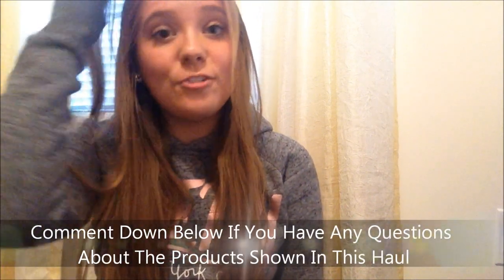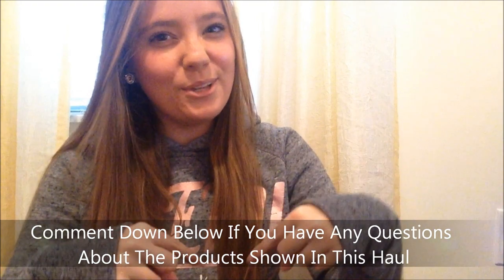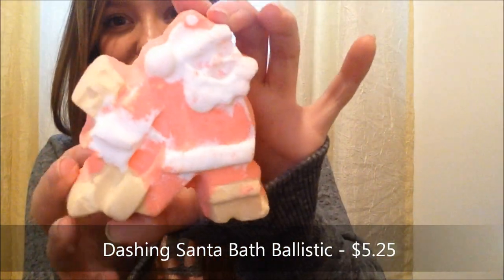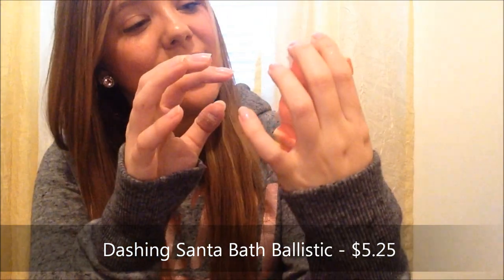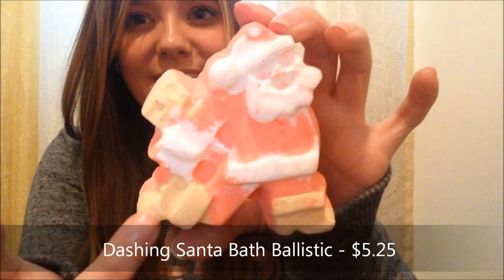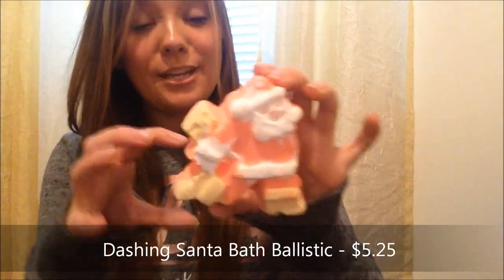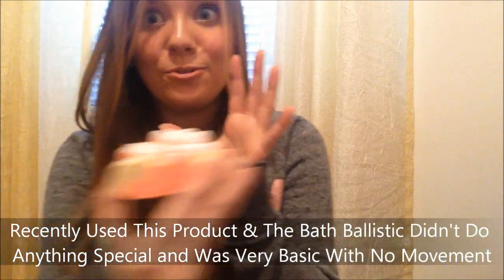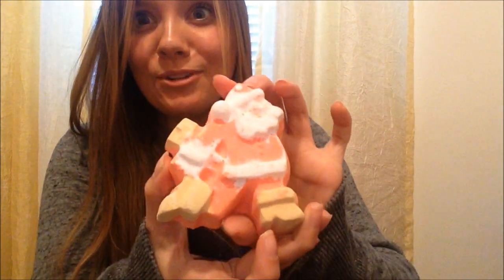HAUL // Halloween/Christmas LUSH & Fortune Cookie Soap | 2014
If you haven't already and you are interested, I have a Holiday GIVEAWAY happening on my channel right now that will end on December 31, 2014!!

Shopping Haul featuring brand new Halloween & Christmas bath and body products from LUSH Cosmetics & Fortune Cookie Soap (FCS).

If you enjoyed this video and want to see more of them from me on my channel, please give this video a thumbs up to let me know and if you haven't already, hit that subscribe button so that we can become fizzy friends!!!

WATCH IN HD!

FTC: I purchased these products with my own money and am not being paid to mention or review each of the individual items shown. All opinions are my own.